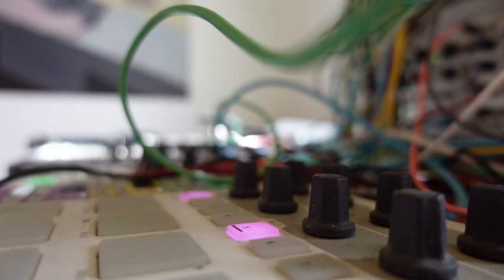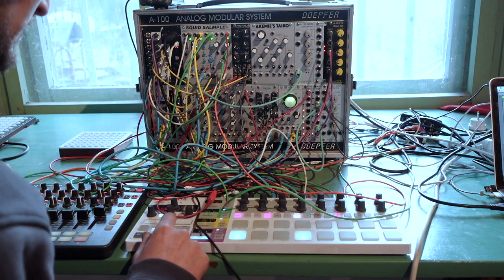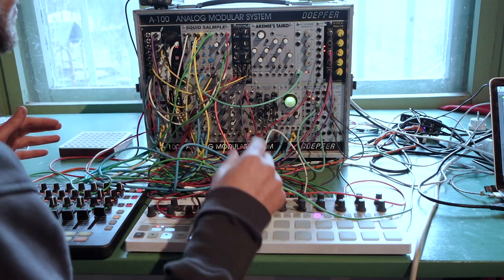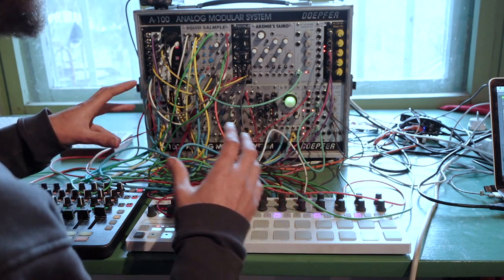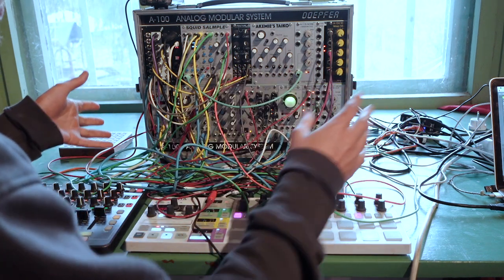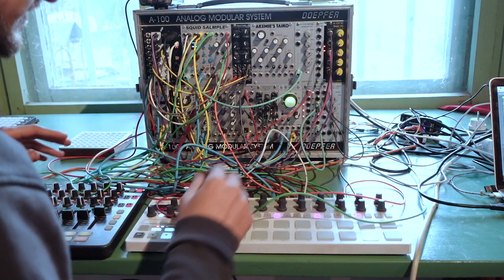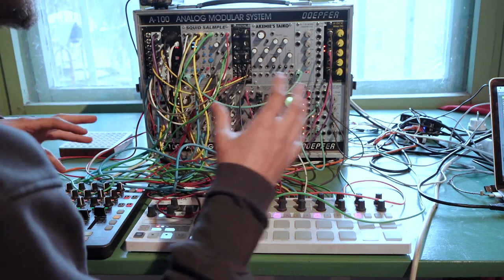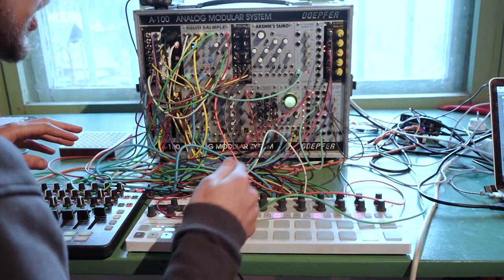EXCITING New MODULAR Technique, I'm Going to Use in Every Patch! + A Full Eurorack Patch Breakdown!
Really excited to talk you through some of the new Eurorack modular synth patch ideas I used to create this piece, had a load of fun adding functionality to my sequencer by combining it with Pamela's New Workout. Still loving making tunes on this minimal(ish System).

Let me know any questions in the comments section and I'll either get back to them or answer the in the next video.

Gear Used in this Videos!